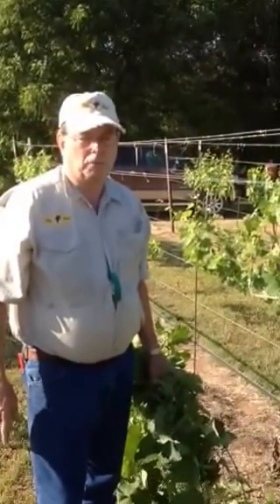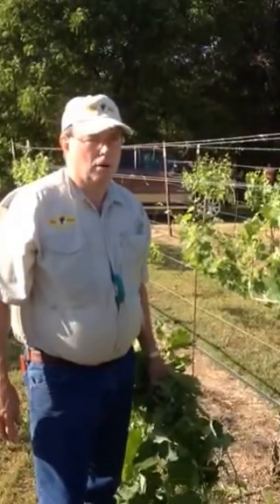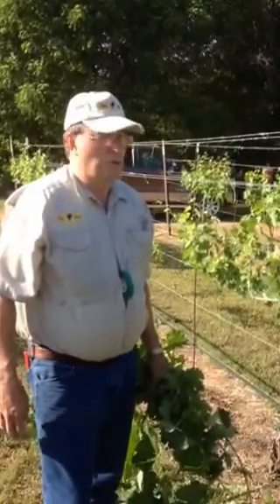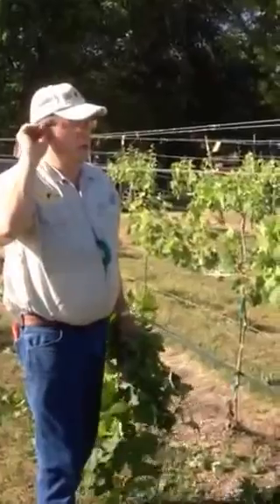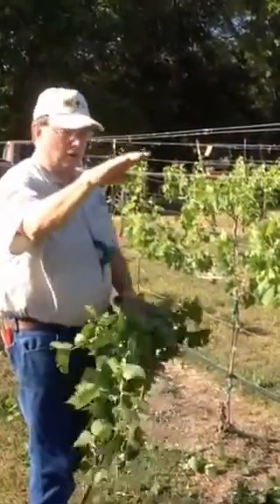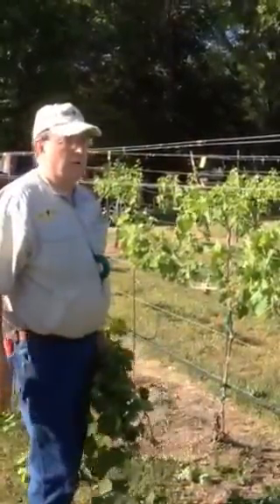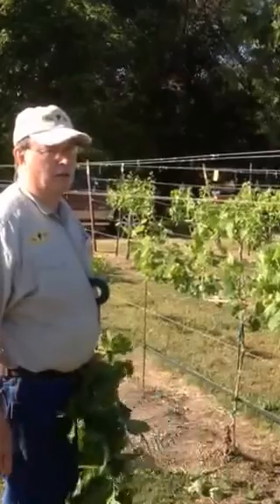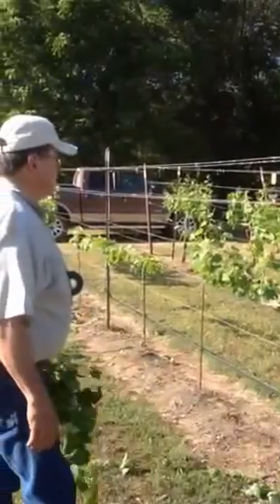Cotton Root Rot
Rick discusses cottonrootrot in txwine